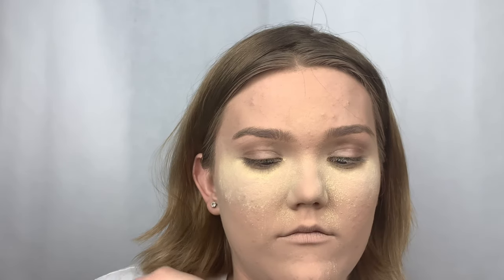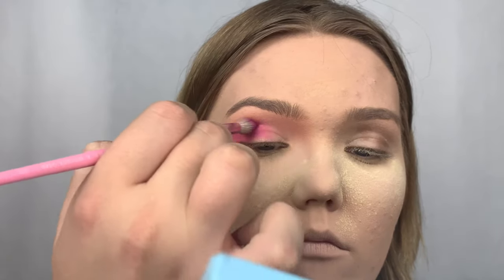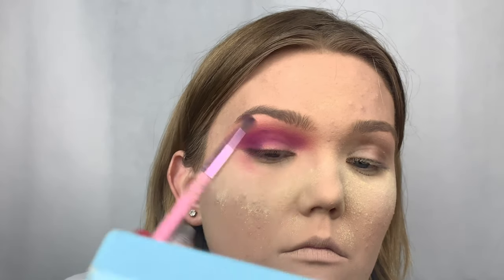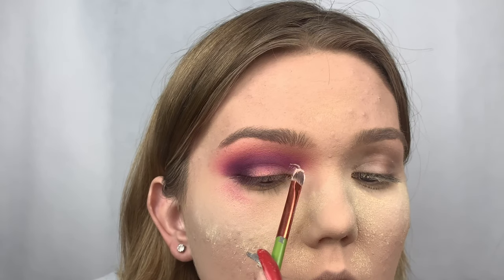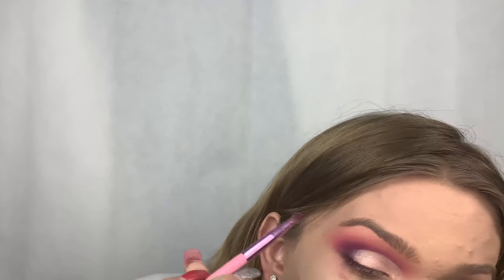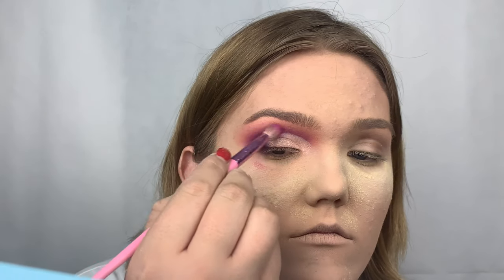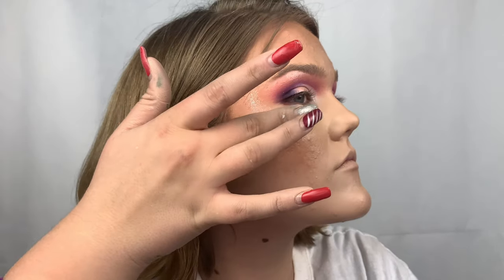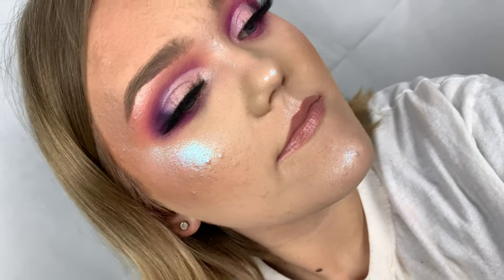How To Apply Eye Makeup for Beginners | Rachel C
Here's how YOU can apply any eye makeup(eyeshadow, eyeliner, lashes) no matter if your a beginner or a pro.
SOCIALS: 👑
INSTAGRAM, SNAPCHAT, & TWITTER: rachelcoxmua